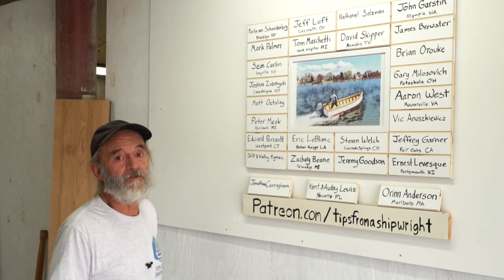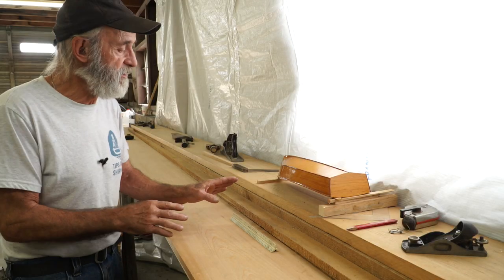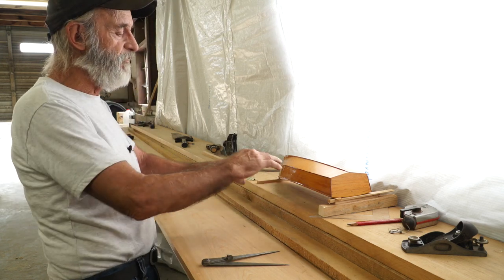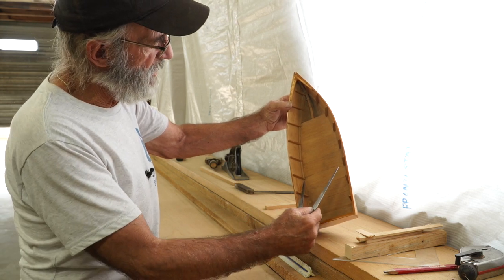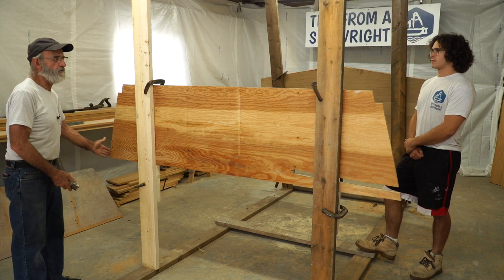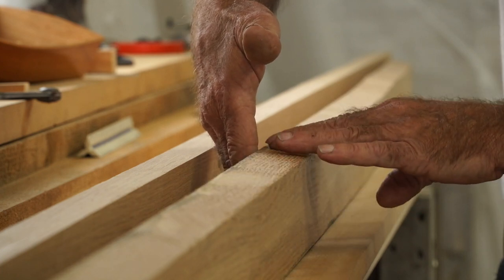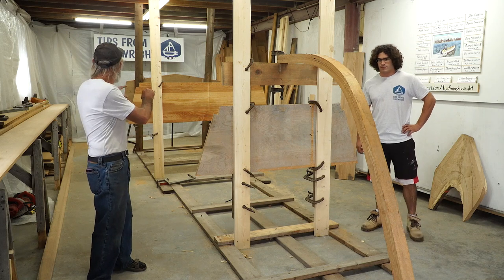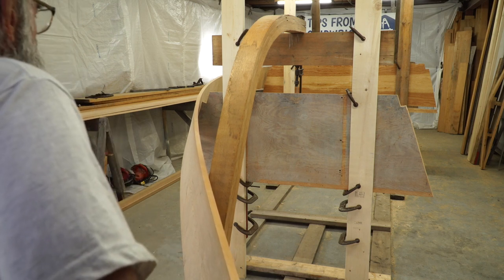Building the 23' V-Bottom Skiff - Episode 3: Building the stem and molds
We're getting close to planking up our 23' V-Bottom Skiff.  This week we are finalizing the set-up by taking dimensions off the model and then using them to create molds to bend our planking around.  We're also going to set up our stem where the planks will attach to the boat at the bow.